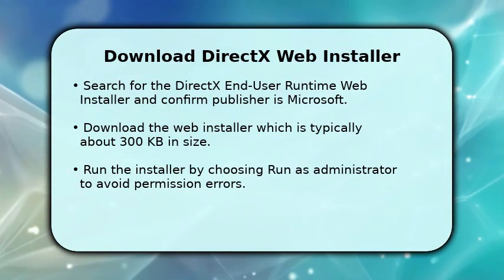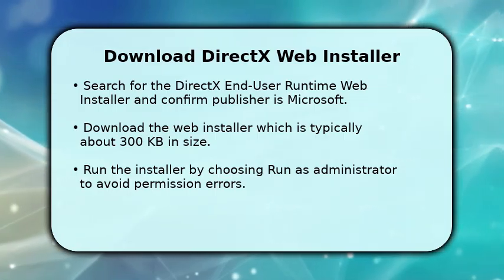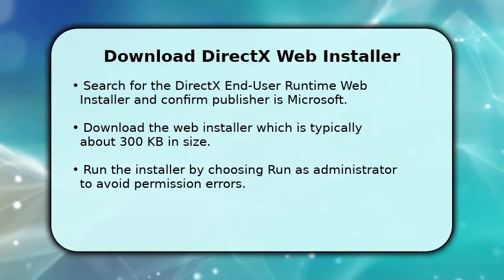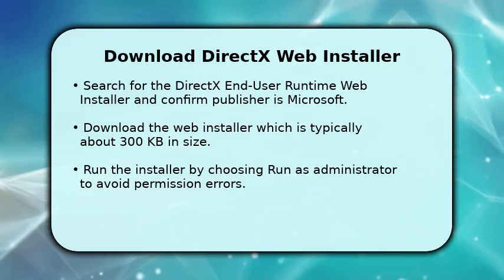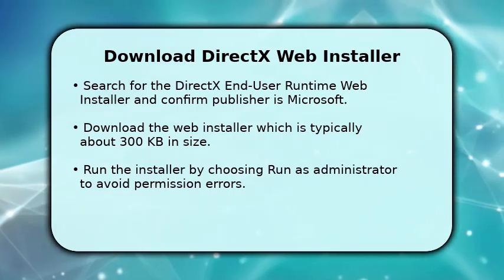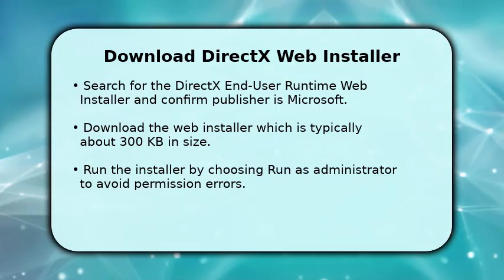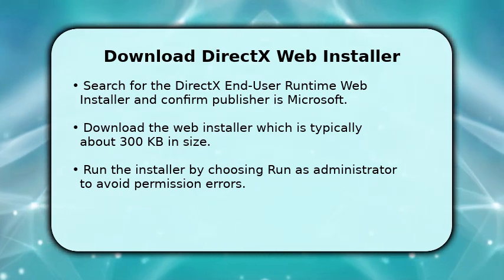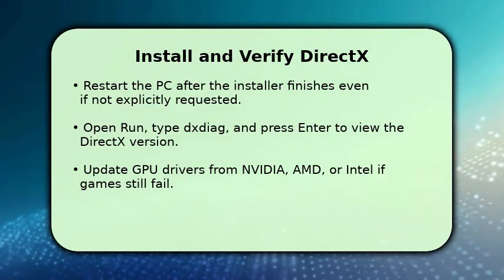How to Update Directx Windows 7 - Step by Step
How to Update Directx Windows 7 - Step by Step | 🔒 Surfshark VPN Deal — Stay private and secure. $1.99/mo + 3 Months Free ▸

Learn the essential steps to update DirectX on Windows 7 for optimal gaming performance. This video guides you through updating your system, ensgying compatibility with modern games.

DirectX, Windows 7 Update Guide, Gaming Performance Improvement, System Compatibility Check, Update DirectX Steps,